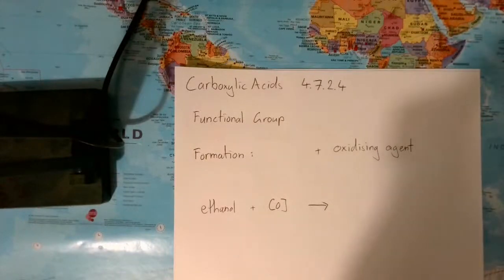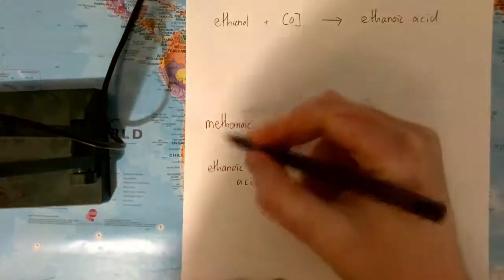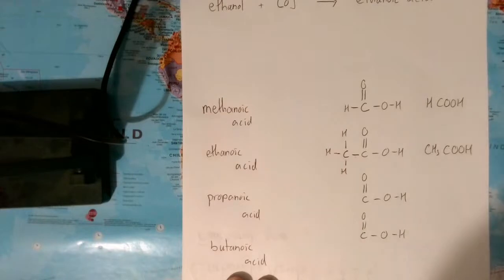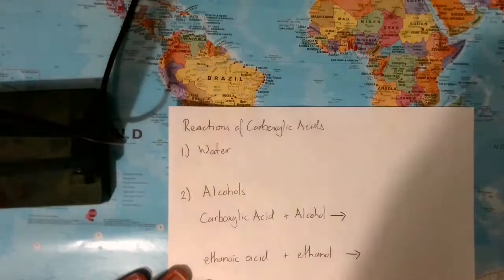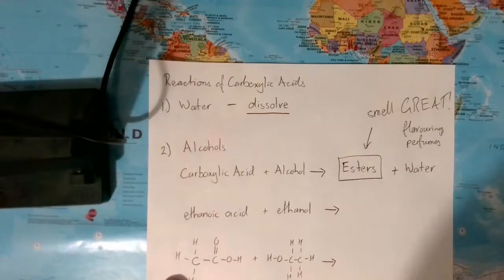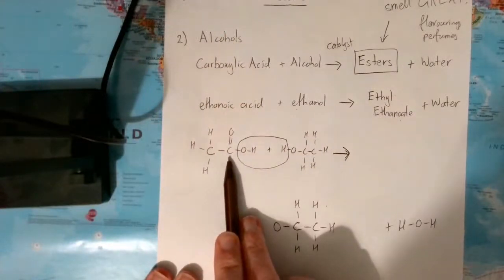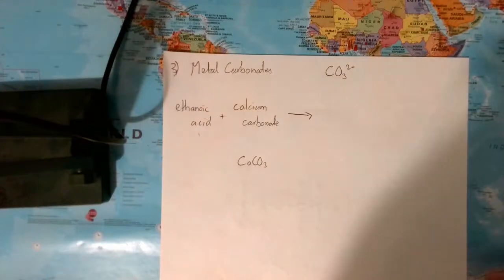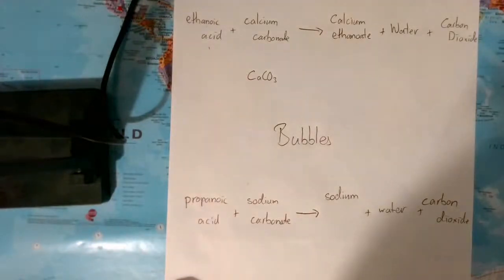Carboxylic Acids AQA GCSE Chemistry 4.7.2.4